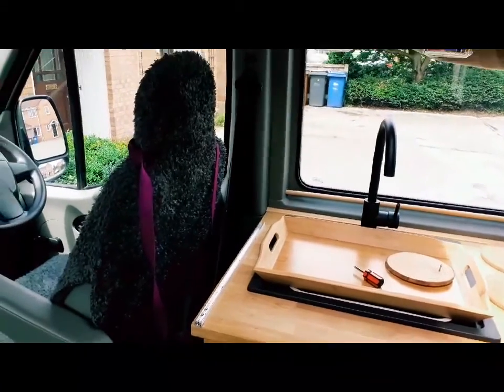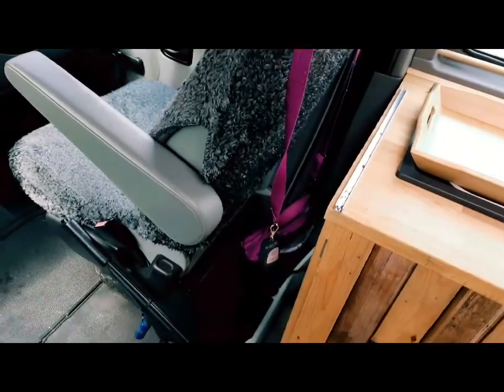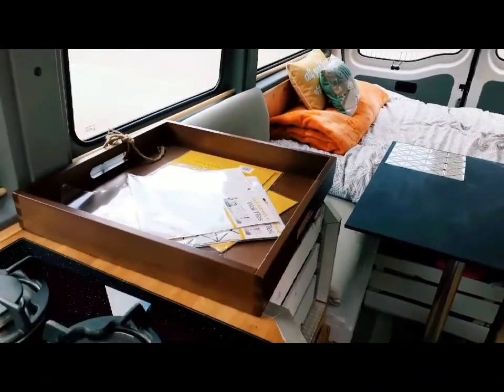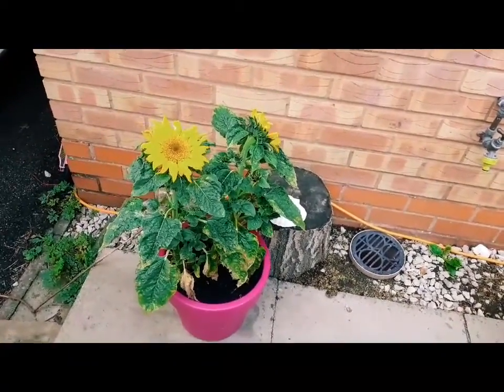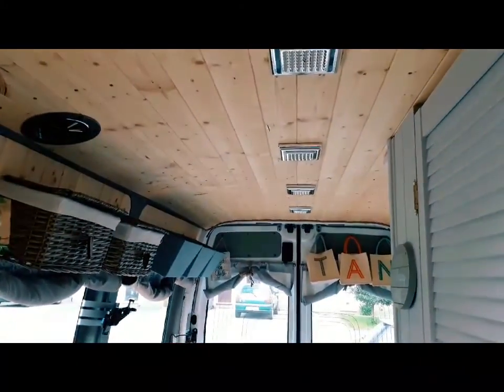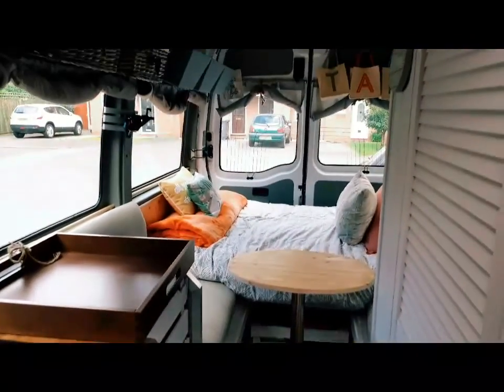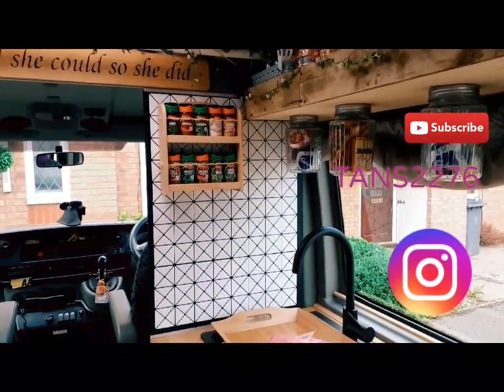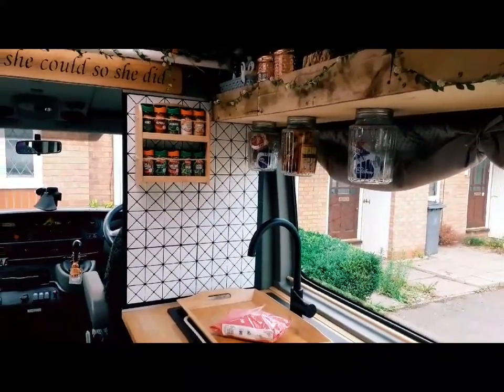TANS VAN LIFE UK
Funny,  imformative, travel.